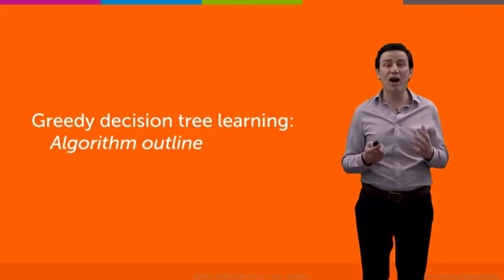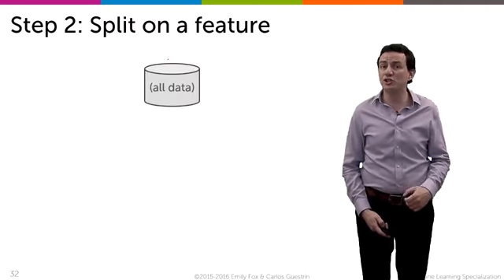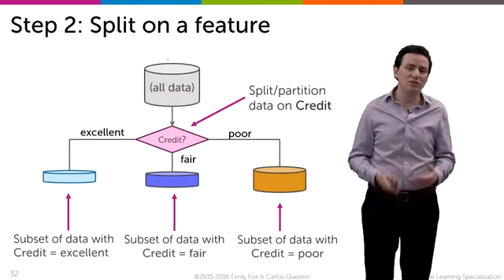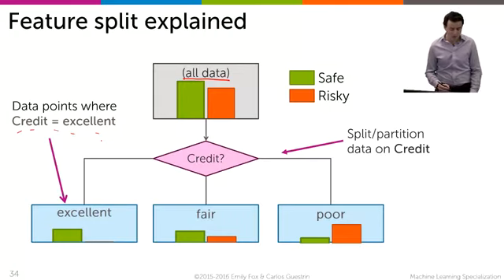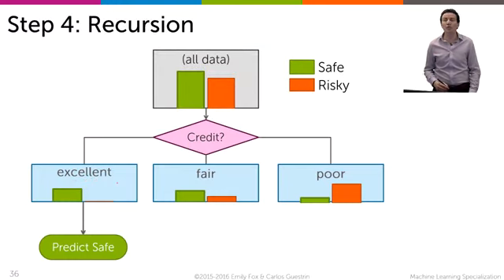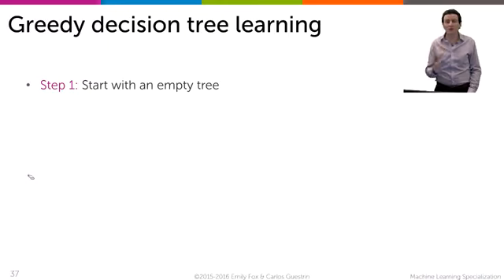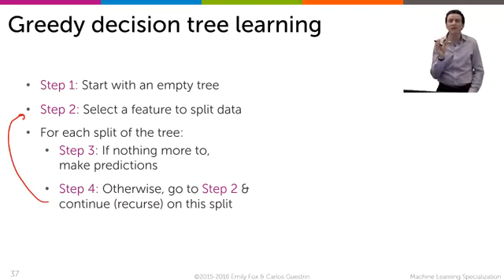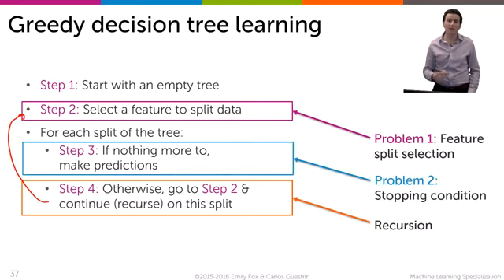Recursive greedy algorithm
Algorithme glouton récursif